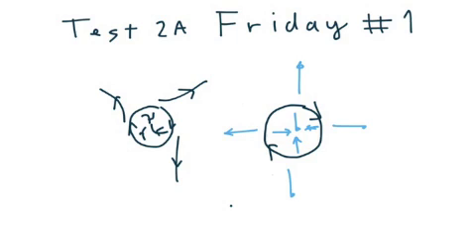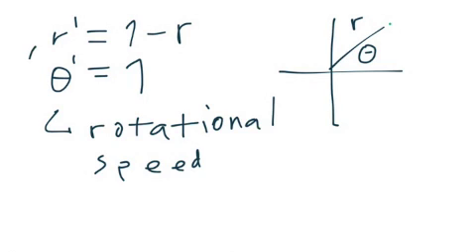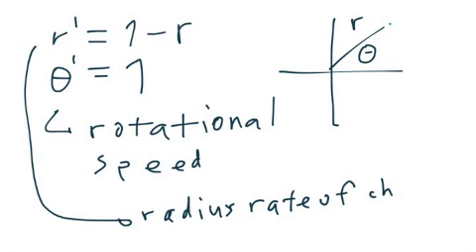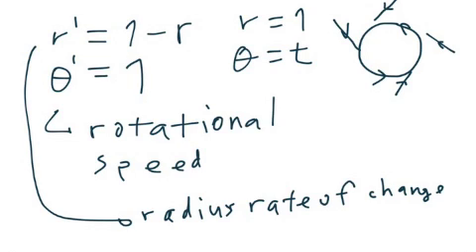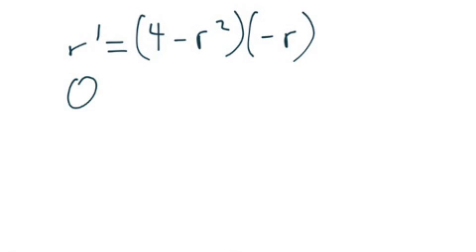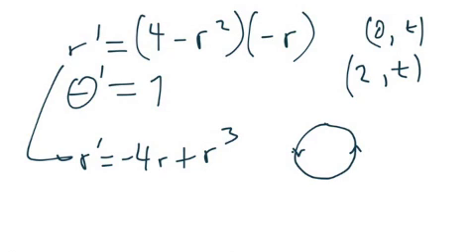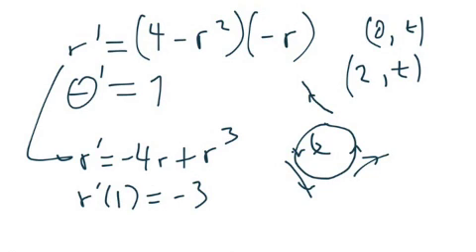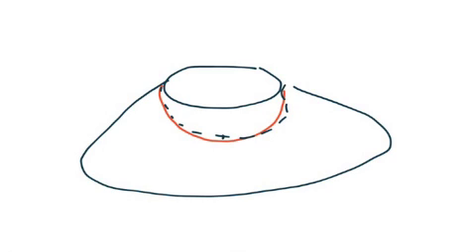Unstable Periodic Orbit Using Polar Coordinates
This is a solution for test Test 2A #1 5/517 for BME differential equations and numerical methods. If there is an error in my solution or explanation please point it out in the comments. Start preparing for the last chance test now!  If you want to find more information on this topic look for literature on "limit cycles."  MathsPartner youtube channel has a good video for explaining the basics.